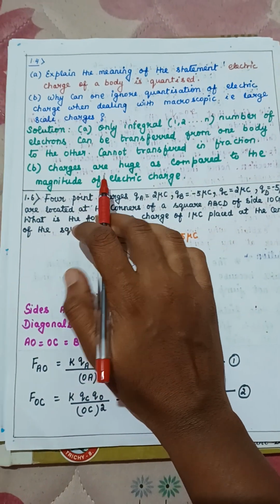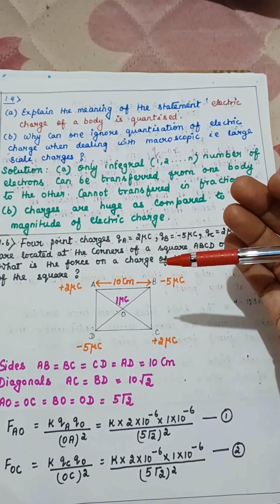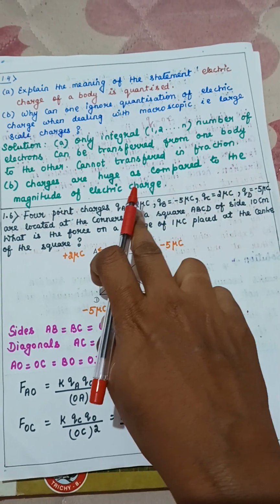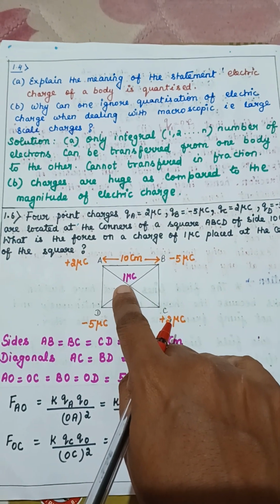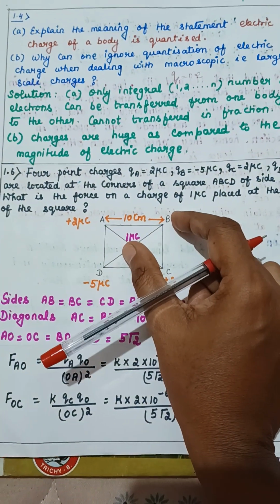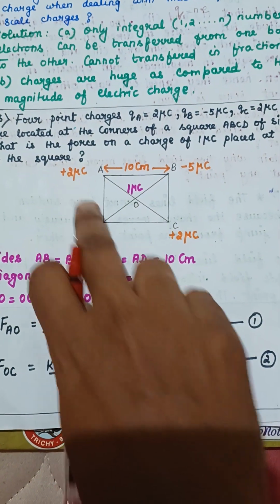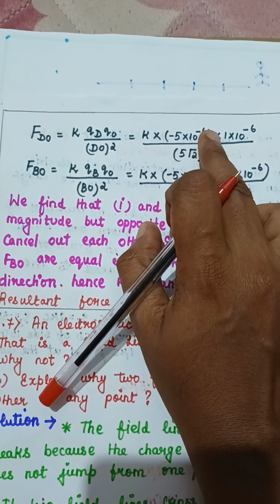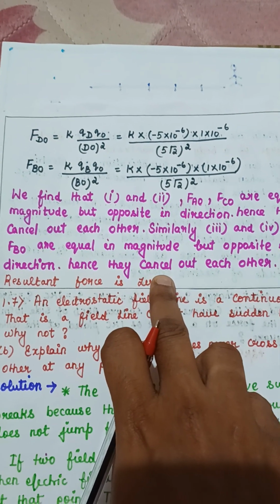XII std Physics NCERT chapter 1 exercise problem 1.4 &1.6 solution